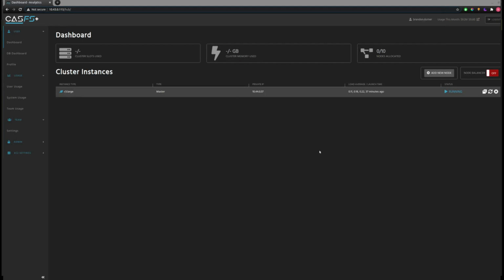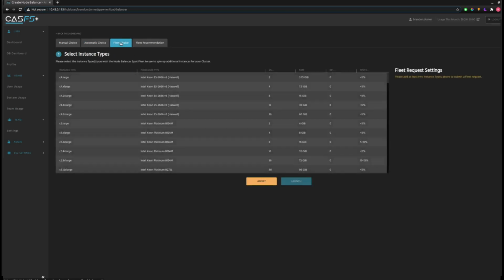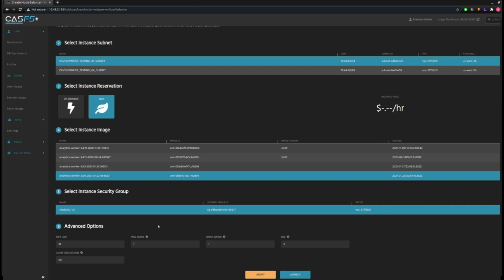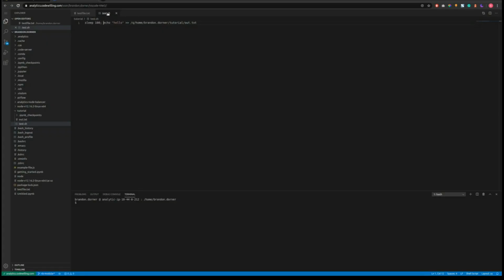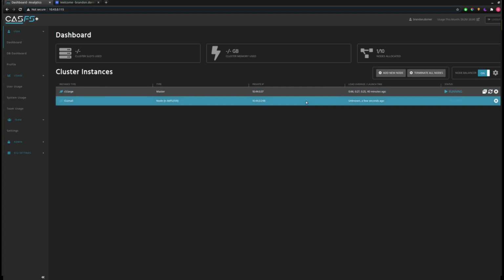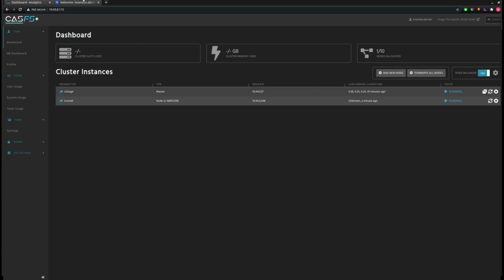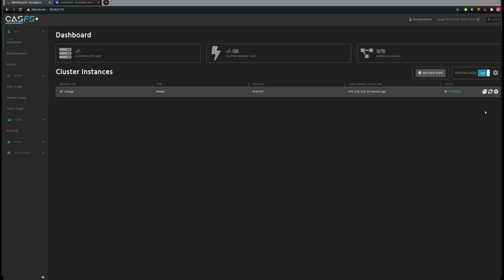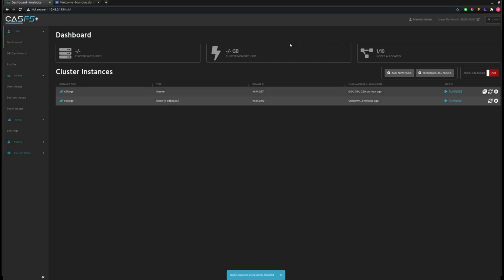How To Use The Node Balancer Auto-Scaler On The Dashboard